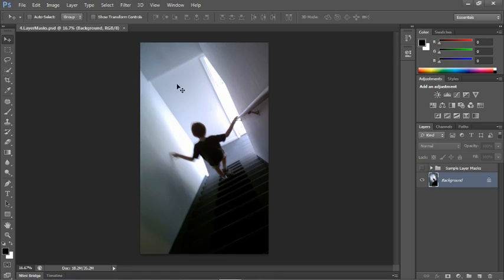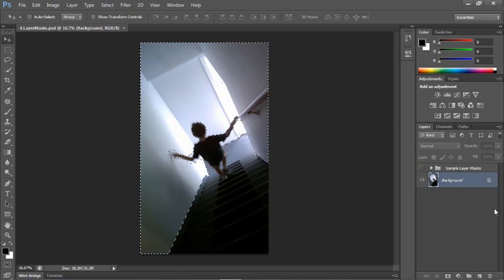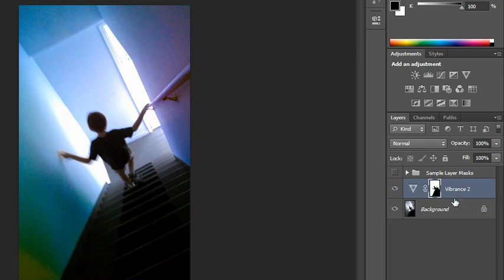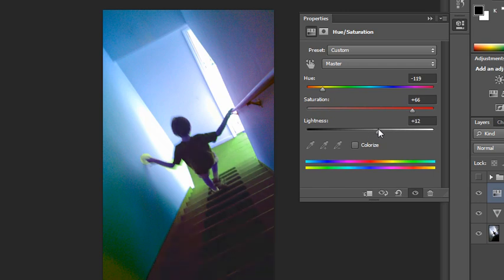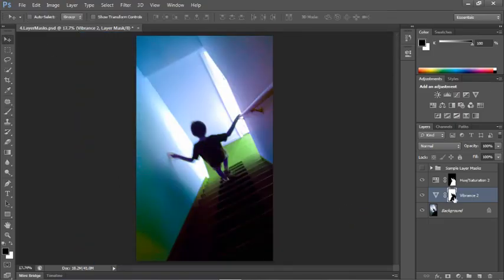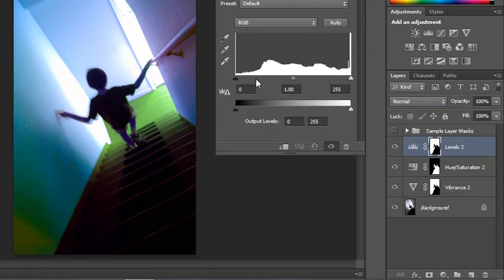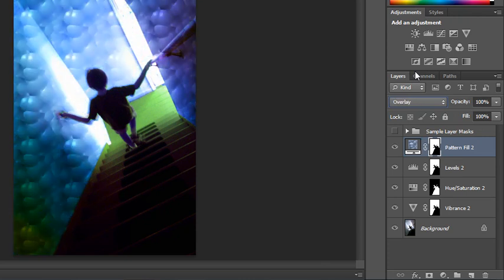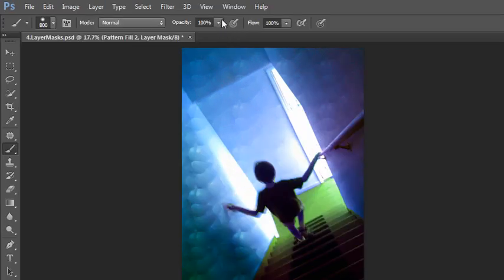photoshop เบื้องต้น 19